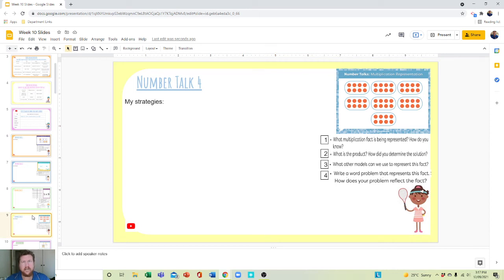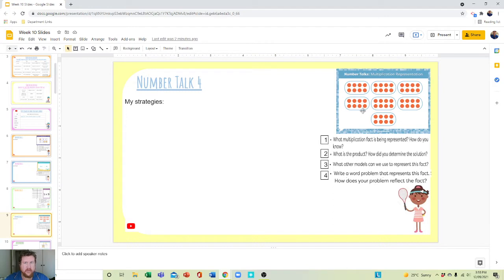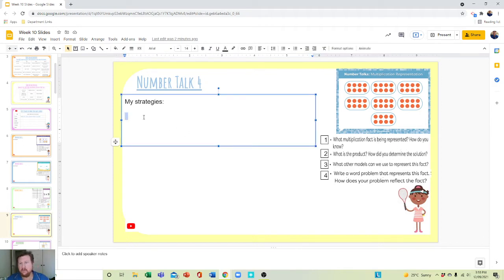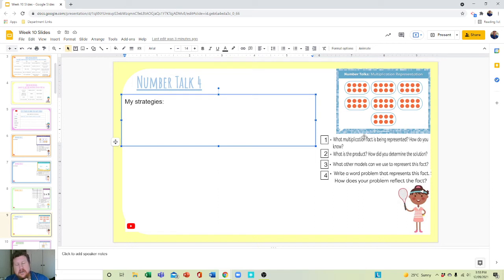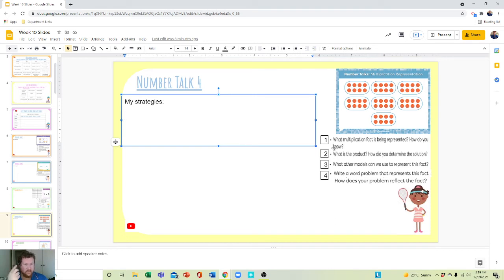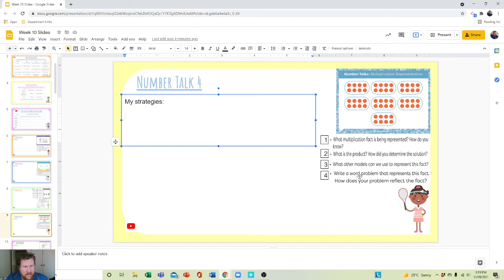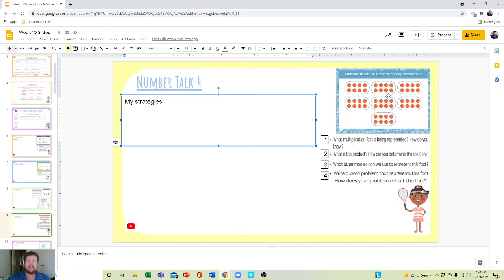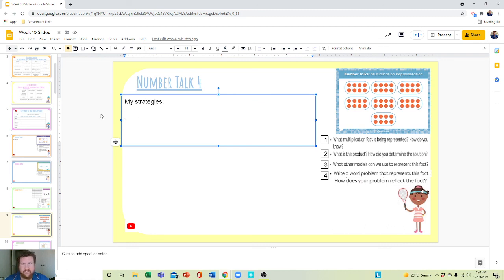Week 10 Number Talk 4